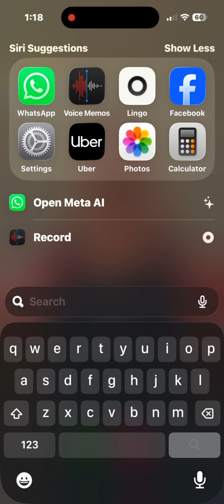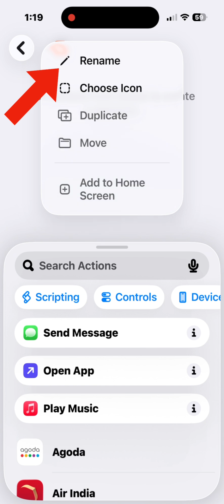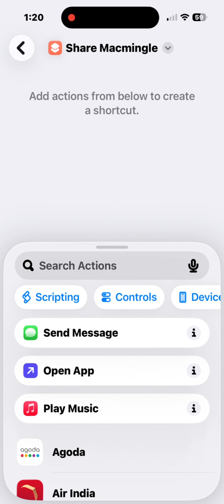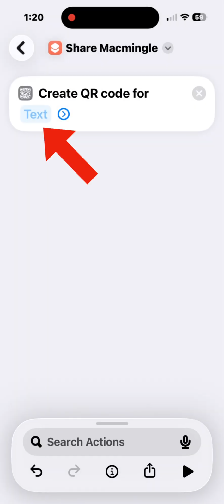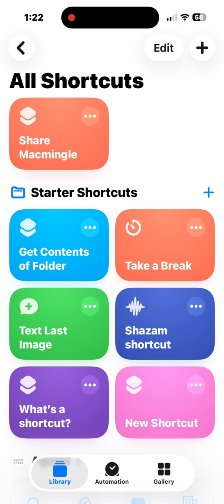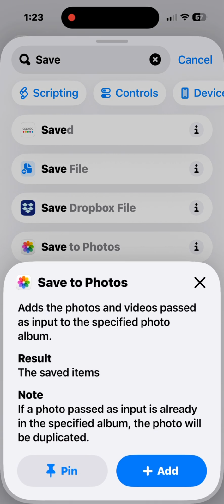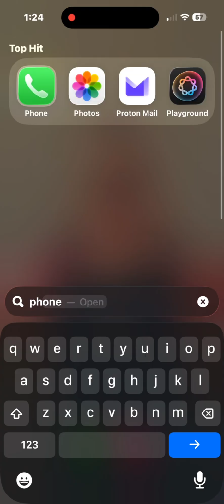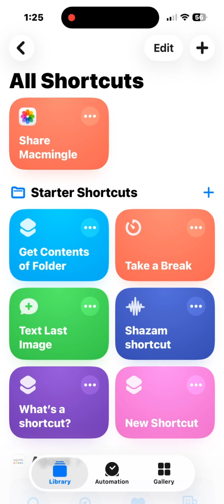How to Create a QR Code Natively on iPhone (No Apps Required)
Want to create a custom QR code for your website, channel link, or digital profile without downloading sketchy, ad-filled third-party apps?

This video shows you how to natively generate a clean, ad-free QR code right on your iPhone using Apple’s built-in Shortcuts app.

We walk through how to build a simple two-step shortcut that encodes your chosen link and automatically saves the fresh QR code directly into your Photos app for quick sharing.

TIMESTAMPS:
0:00 - Introduction to Native iPhone QR Codes
0:11 - Launching the Shortcuts App & Creating a New Routine
0:28 - Naming Your Shortcut
1:03 - Adding the "Generate QR Code" Action Block
1:44 - Adjusting Optional Features (Colors & Settings)
2:03 - Adding the "Save to Photos" Action Block
2:26 - Running the Shortcut & Testing the Final QR Code
2:56 - Finding the QR Code Permanently in Your Photos App
3:10 - Conclusion & Outro